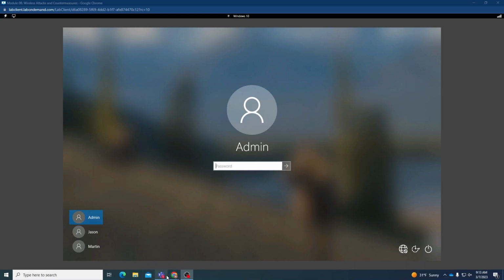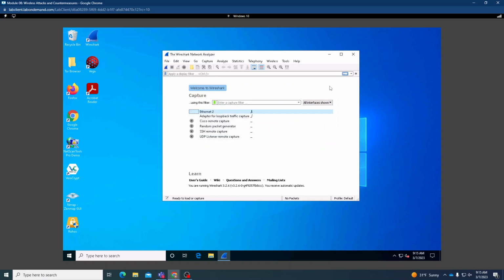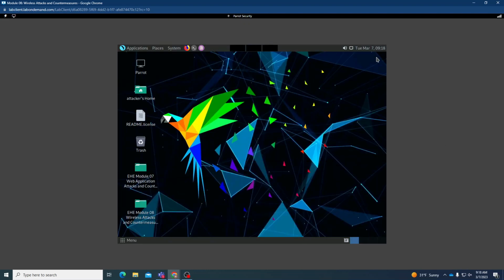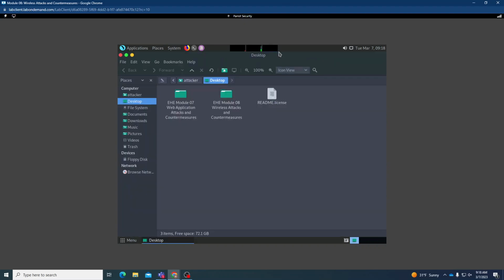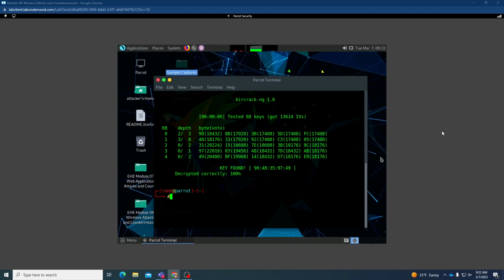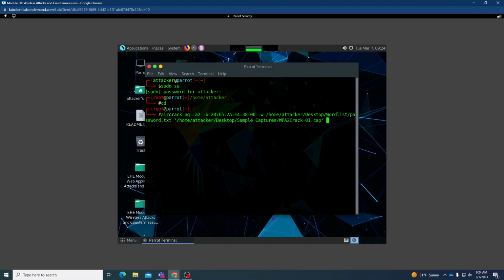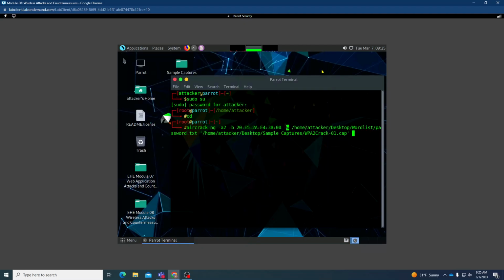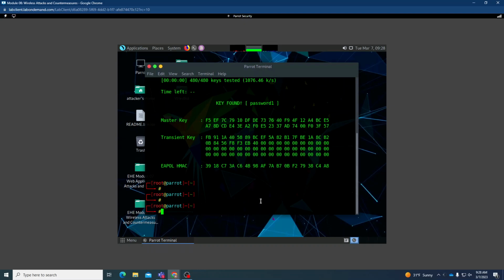Lin EHE Module 8 Wireless Attacks and Countermeasures